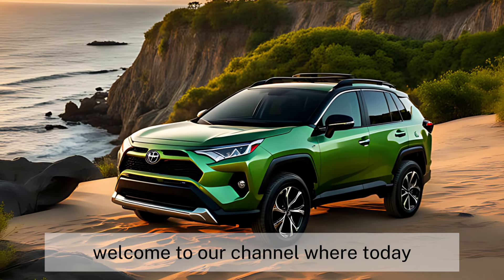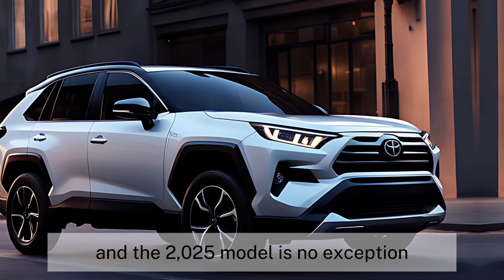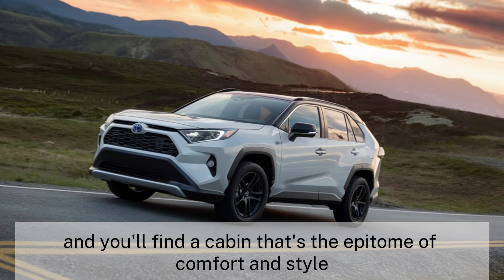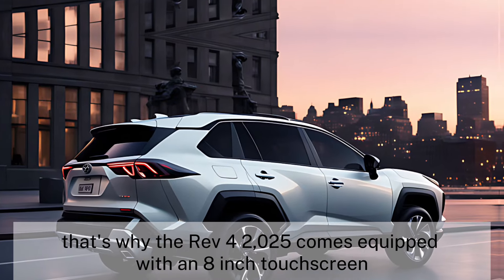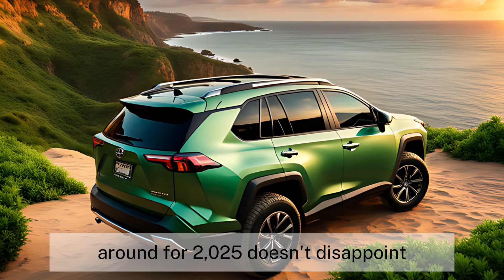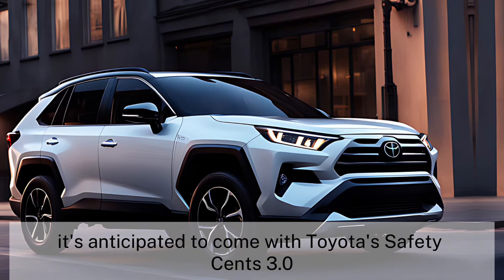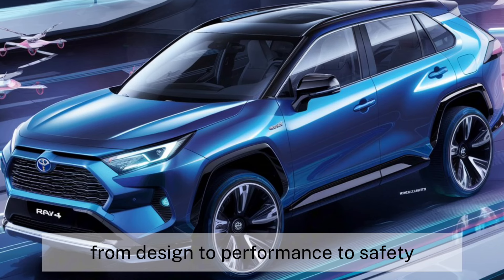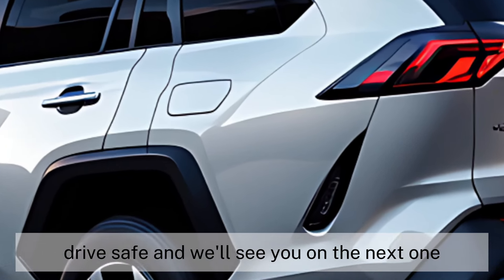The Future of Adventure: Unveiling the Toyota RAV4 2025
- "Next-Gen Exploration: Toyota RAV4 2025 Breaks Boundaries!"
- "Revolutionizing Off-Roading: Introducing the Toyota RAV4 2025!"
- "Explore in Style: Discover the All-New Toyota RAV4 2025!"
- "Conquer Any Terrain: Toyota RAV4 2025 - Unleash the Power!"
- "Eco-Friendly Adventure Awaits: Toyota RAV4 2025 Revealed!"
- "Tech-Savvy and Trail-Ready: Toyota RAV4 2025 - Your Ultimate SUV!"
- "The Ultimate Crossover: Toyota RAV4 2025 Redefines Versatility!"
- "Adventure Elevated: Experience the Toyota RAV4 2025 in Action!"
- "SUV of the Future: Toyota RAV4 2025 - Explore Beyond Limits!"

Embark on a journey of unparalleled adventure with the Toyota RAV4 2025. This groundbreaking SUV redefines the driving experience with its innovative design, cutting-edge technology, and unmatched versatility. Whether navigating city streets or exploring rugged terrain, the RAV4 2025 delivers exceptional performance and capability. With its spacious interior, advanced safety features, and eco-friendly hybrid options, this SUV is ready to elevate every aspect of your driving experience. Get ready to discover new horizons and redefine what's possible on the road with the Toyota RAV4 2025.